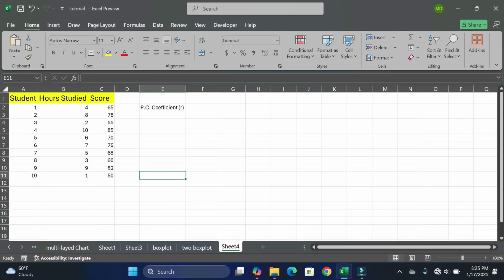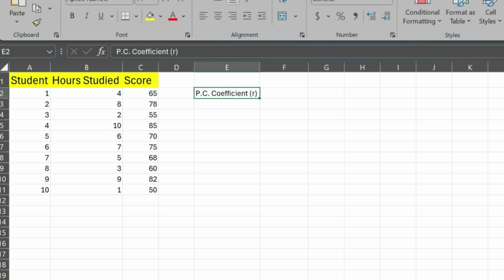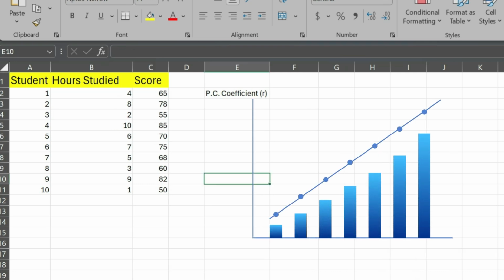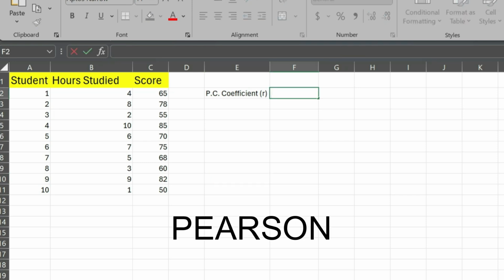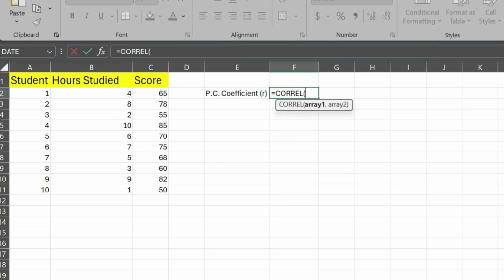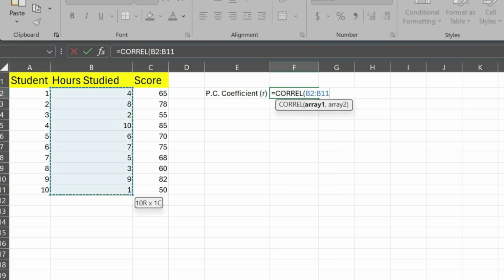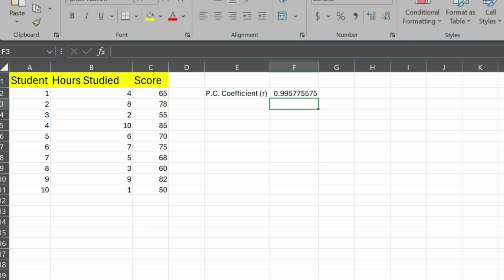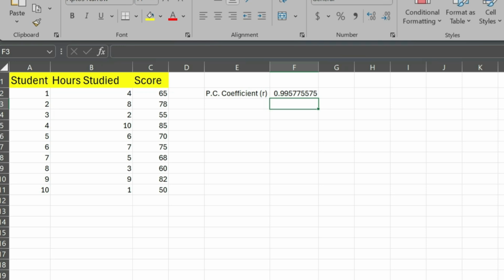How to calculate Pearson correlation coefficient in Microsoft Excel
"Master the art of calculating the Pearson correlation coefficient in Microsoft Excel with our simple, step-by-step guide! Whether you're a student, researcher, or data analyst, this tutorial will help you understand and compute the correlation between two data sets efficiently. Enhance your data analysis skills and make informed decisions today!